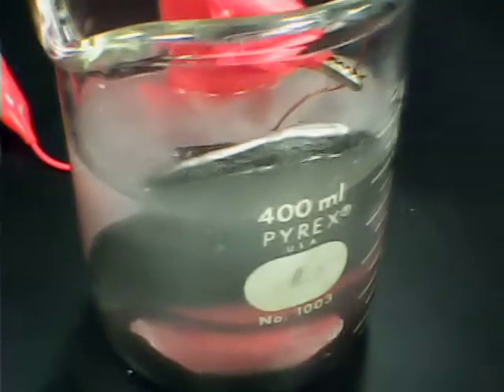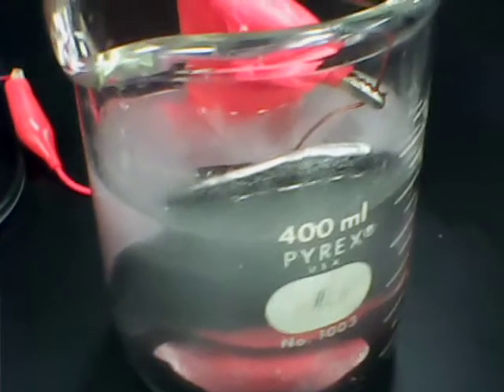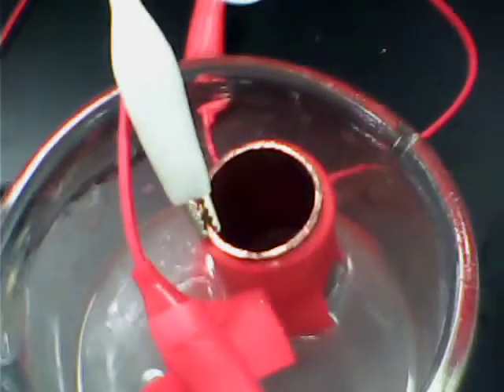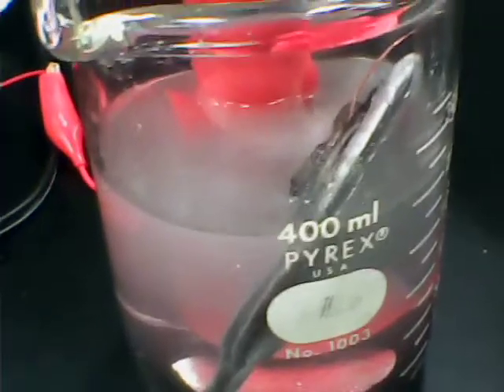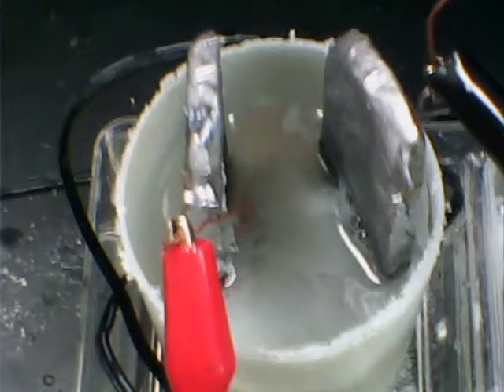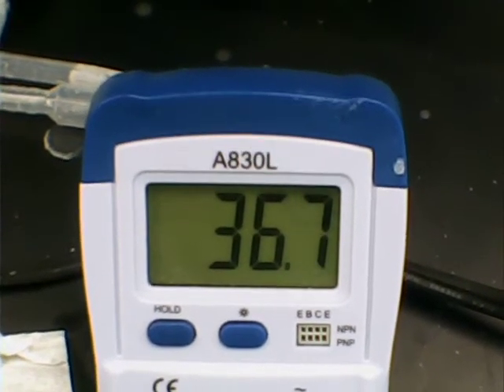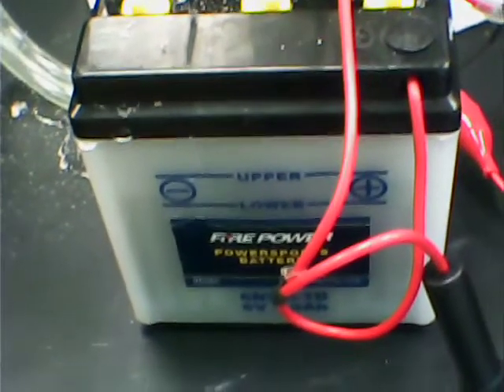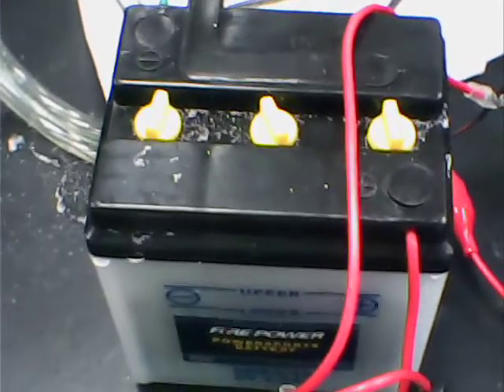Lead (IV) Oxide Electrode Preparation/Lead Battery Use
I apply 4V to an electrolysis bath containing ca/ 1.5" copper tubing ( cathode and producing hydrogen gas) and freshly cast lead as the anode which oxidized to lead (IV) oxide . This freshly prepared anode is used in lead battery cells I am using to test various ion conducting gel electrolytes from renewable sources. This saves time in running cycles of charge-discharge in order to generate a lead (IV) oxide surface.